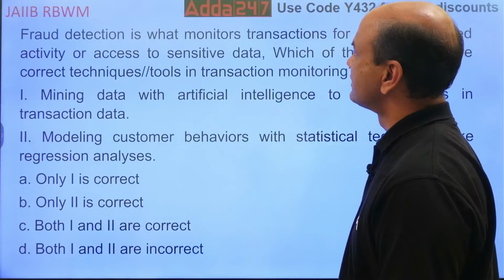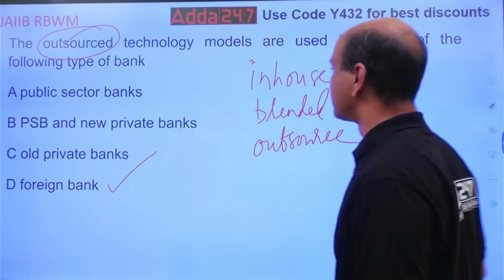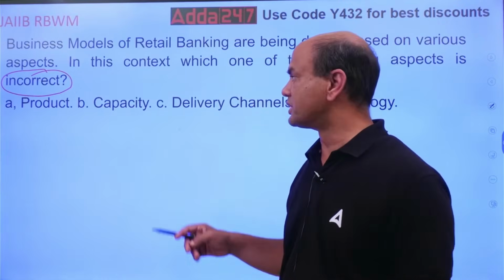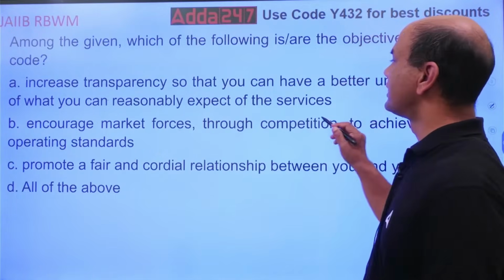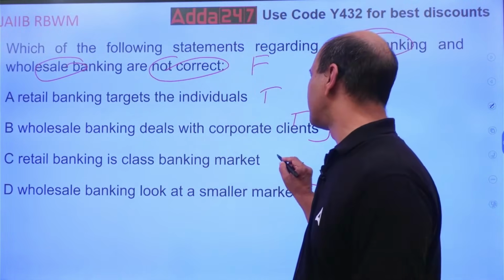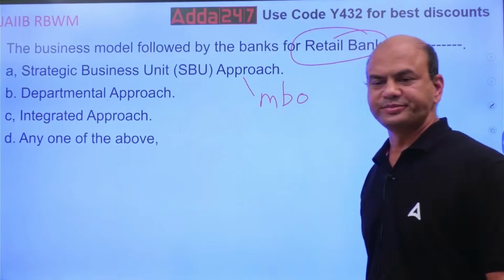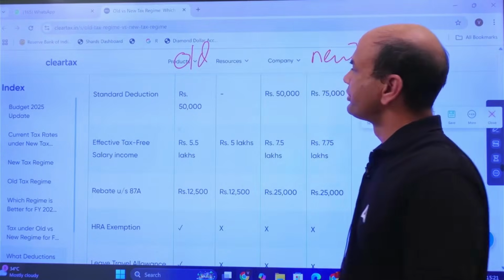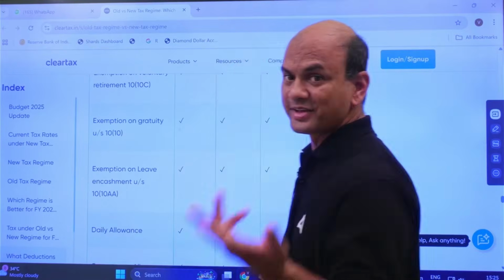JAIIB NOV 2025 | RBWM Module B | UNIT 13 | Role of AI and Technology in Retail Banking | By Vishal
Dear Bankers,
Congratulations on clearing your JAIIB/CAIIB Exams!
We’re excited to invite you to the Felicitation Ceremony on Sat, 12th July 2025 at the Adda247 Office, Gurugram.
To confirm your presence, kindly fill this Google form with your details